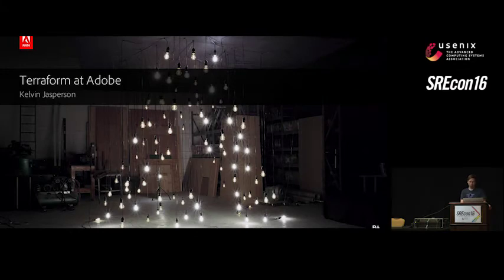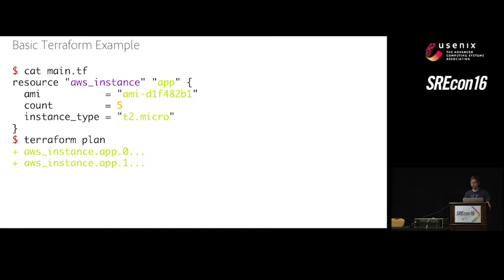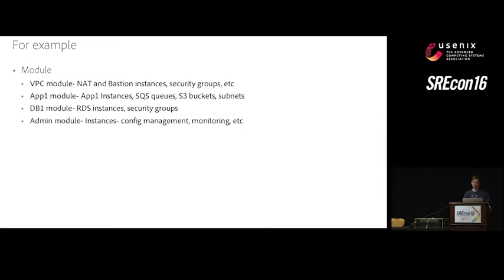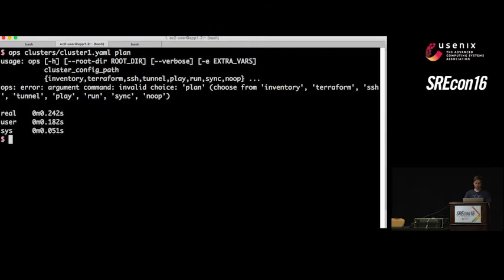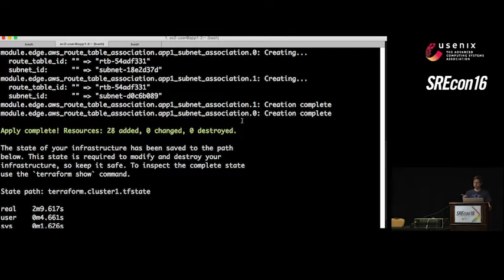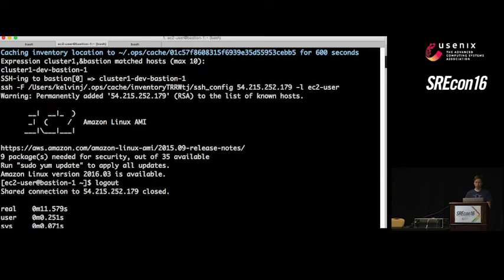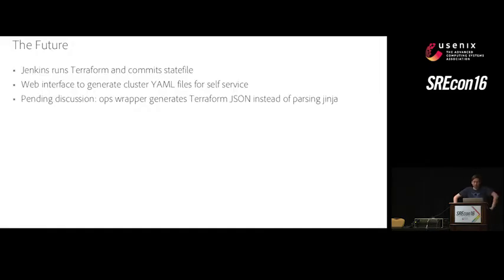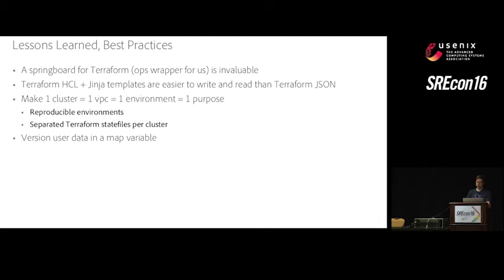SREcon16 - Terraform at Adobe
Kelvin Jasperson, Adobe

I will show how my team has been using HashiCorp's Terraform for a year to manage our AWS infrastructure. I'll go over a small intro to Terraform, then jump into some internal design decisions, internal best practices, and a short demo to help solidify some of the principles.